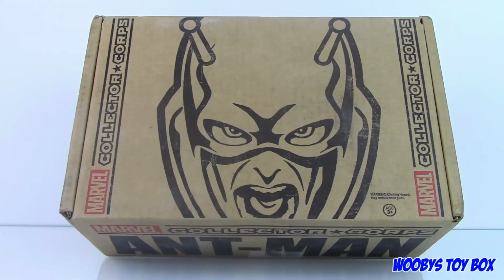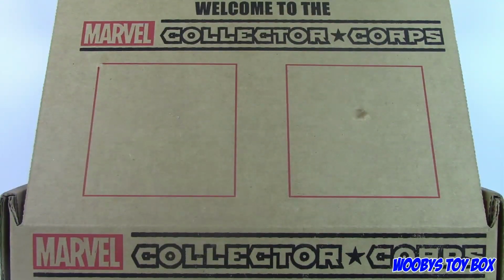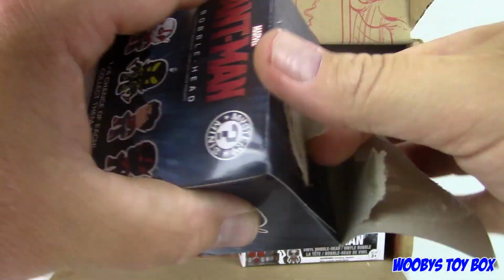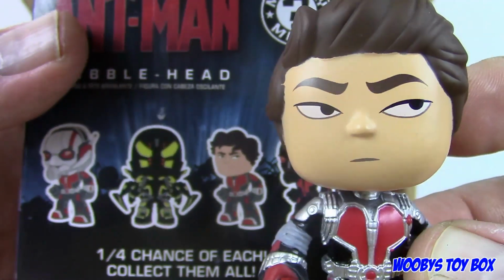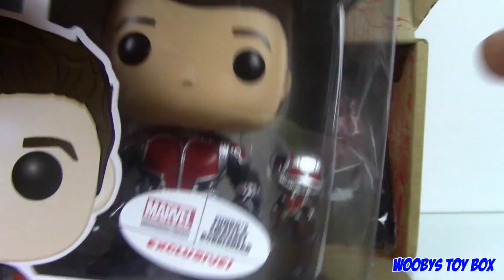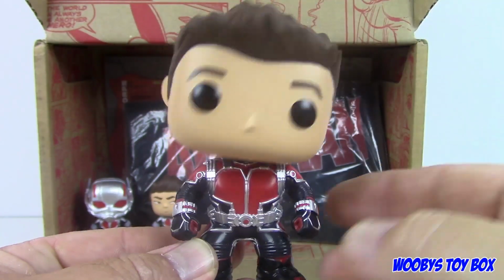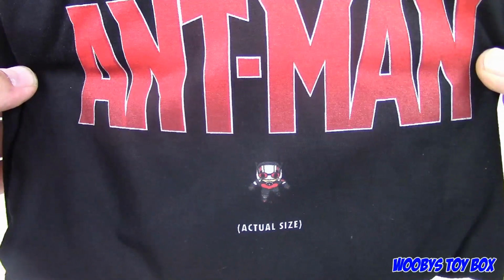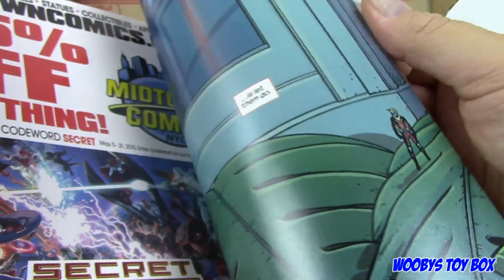Marvel Collector Corps EXCLUSIVE Antman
Marvel Collector Corps Presents: June's Marvel Collector Corps Box Featuring Ant Man...

Box Contents:

Exclusive Funko Mystery Mini (1/4) to collect:
Ant Man in costume / uniform

Ant Man face reveal

Exclusive Funko Vinyl Pop:
Ant Man in costume / uniform / face reveal
Funko's Smallest Bobble Head in costume / uniform

Exclusive Funko POP Tees:
Black XXL Ant Man tee shirt

Exclusive Marvel Collector Corps Exclusive Comic Book